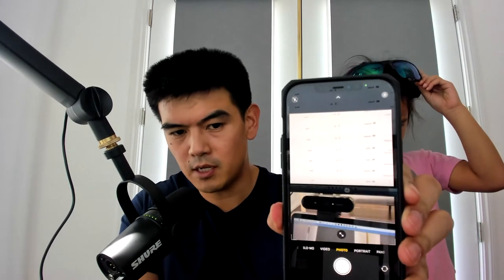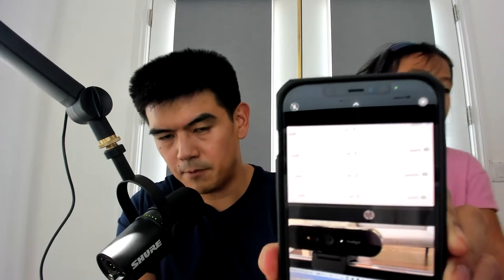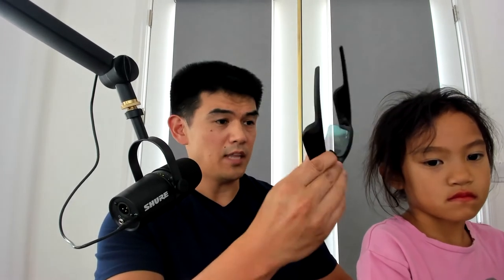Bose tempo Sunglasses, Shure mv7 mic and Logitech Brio Webcam [Ryan's Tech Review]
Products Mentioned:
Bose Frames Tempo - Sports Audio Sunglasses